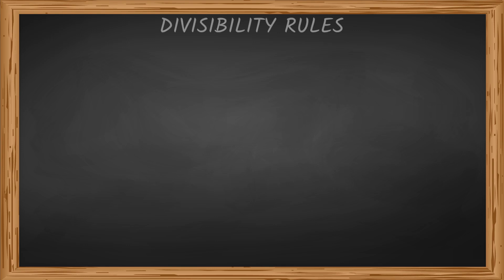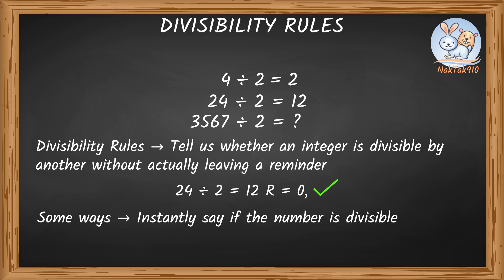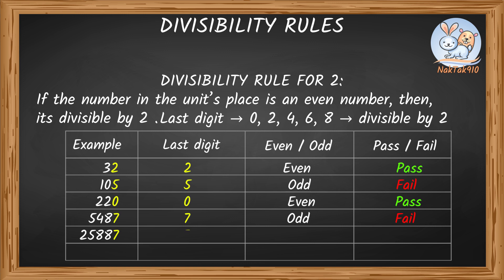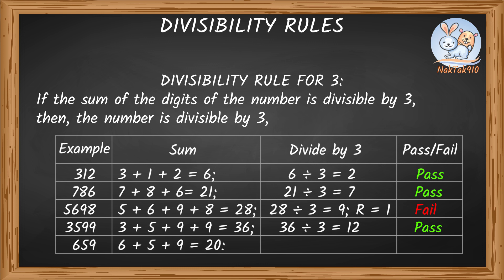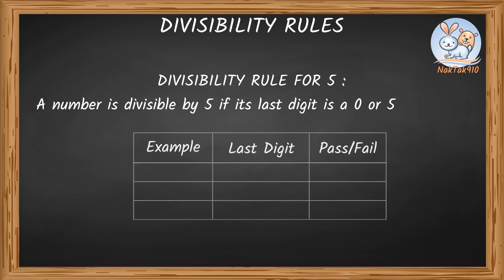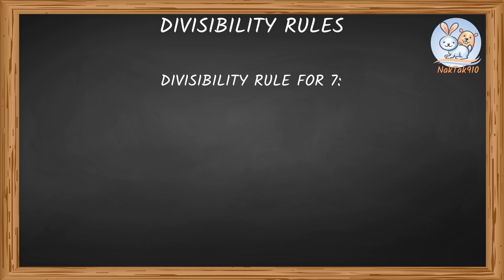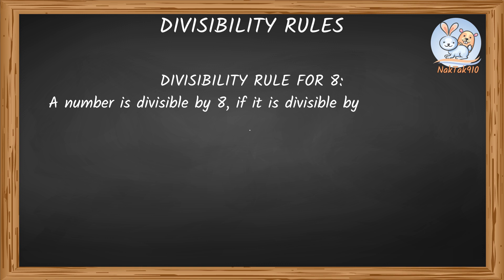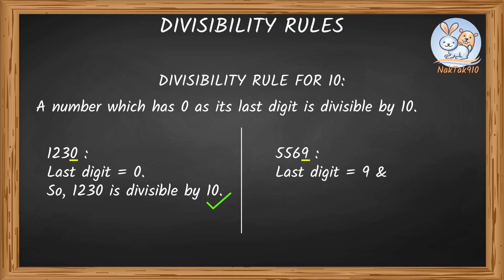Divisibility Rules - 2,3,4,5,6,7,8,9,10,11